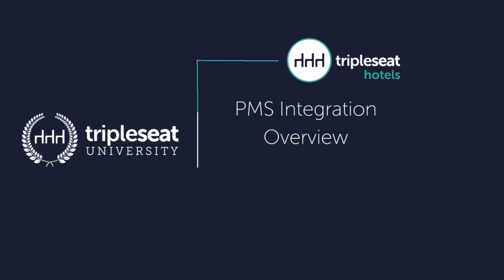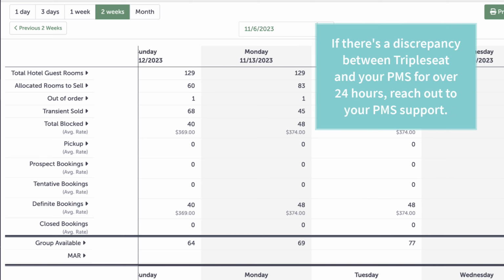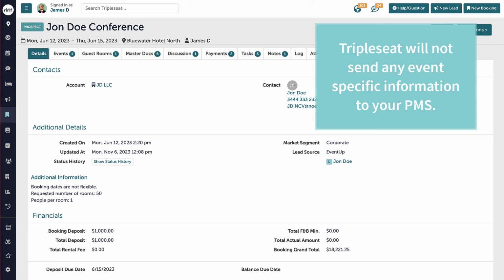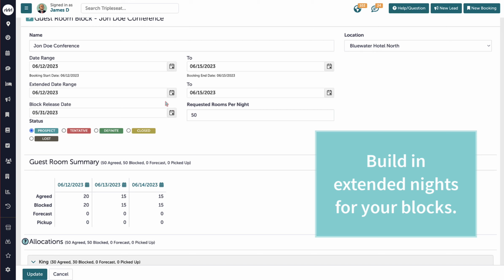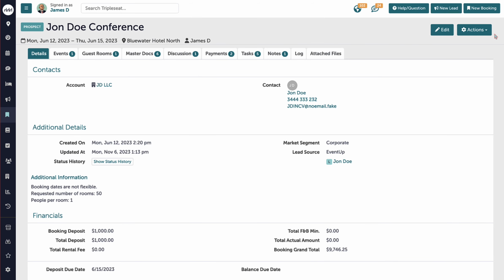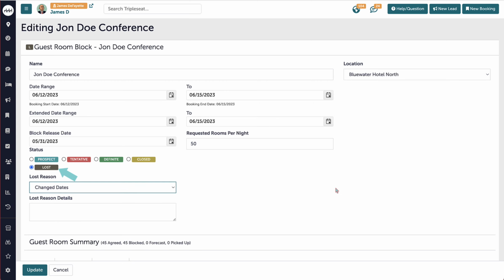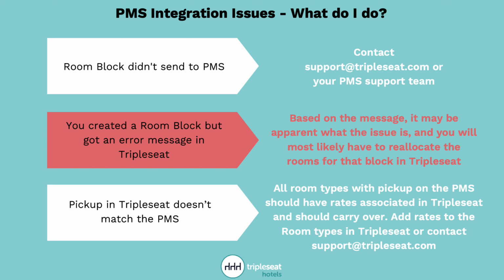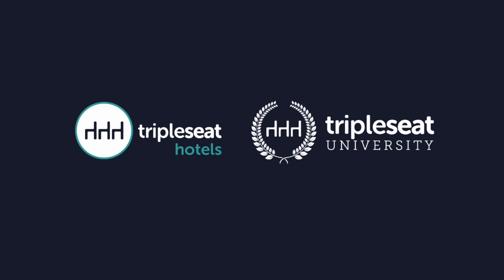Tripleseat:PMS Integration Live